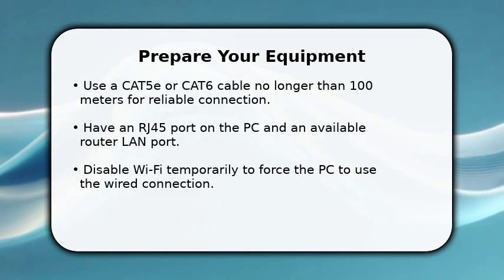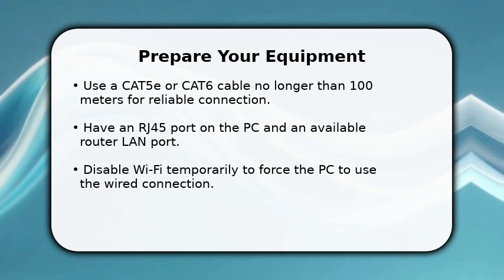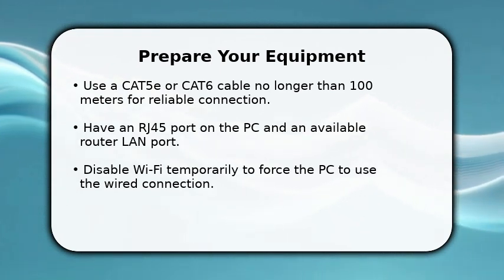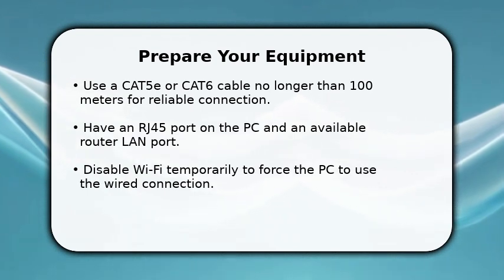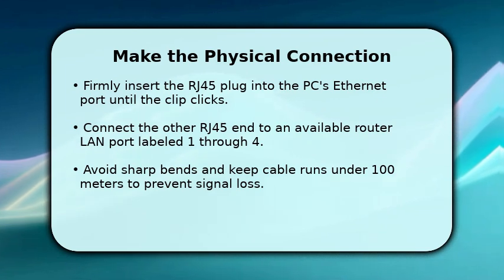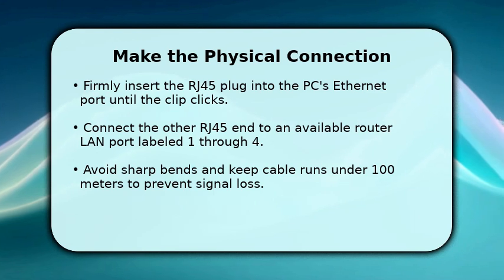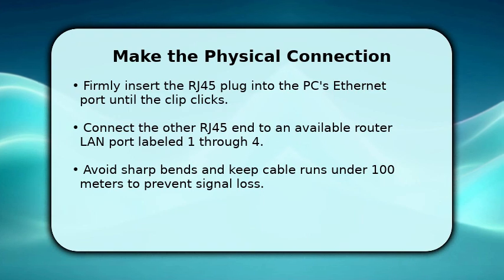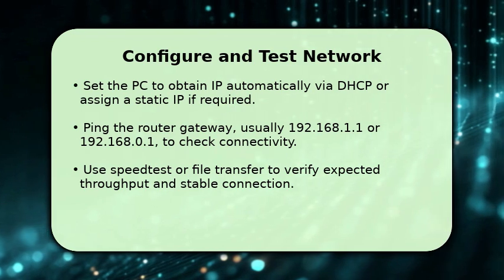How to Connect Lan Cable Pc - Step by Step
How to Connect Lan Cable Pc - Step by Step | 🔒 Surfshark VPN Deal — Stay private and secure. $1.99/mo + 3 Months Free ▸

Learn the essential steps to connect a LAN cable between your PC and network. This video guides you through selecting the right type of Ethernet cables, preparing both ends for connection, inserting into RJ45 jacks correctly, ensuring secure connections, testing stability with various devices on different speeds, troubleshooting common issues encountered during setup.